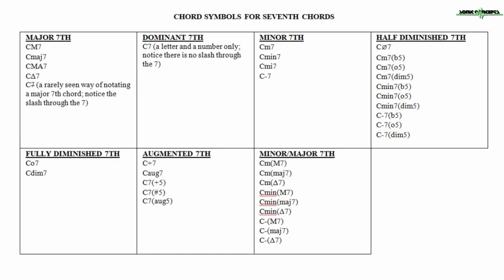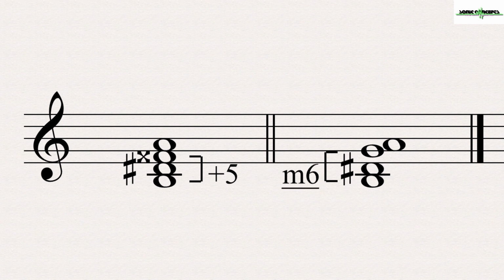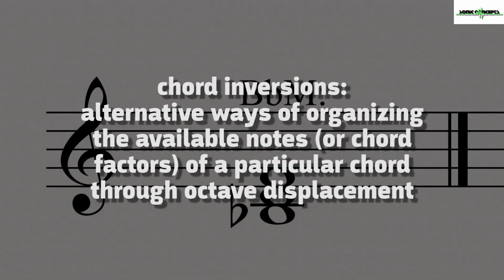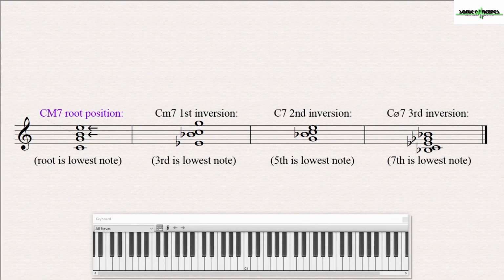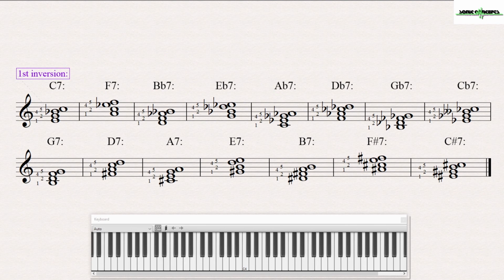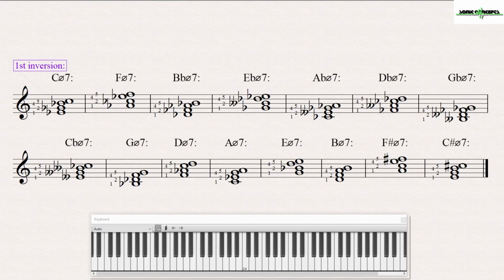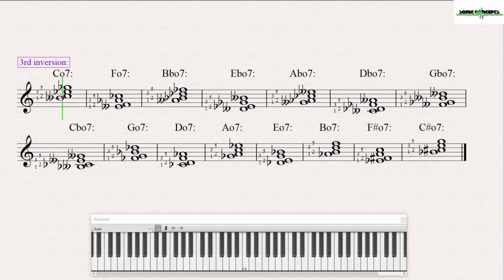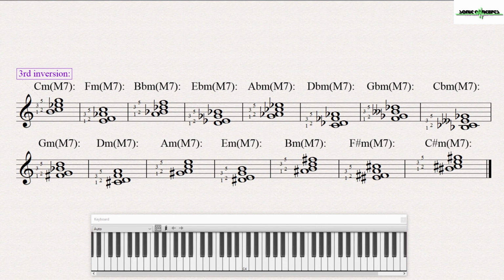MM22: Chord Symbols for 7th Chords, Reasons for Good Notation Practices, and Chord Inversions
Welcome back friends! In this episode we'll talk about chord symbols for seventh chords, the reasons for proper notation practices, chord inversions for triads and seventh chords, octave displacement, and the root position and first, second, and third inversions.

Music tracks featured in this episode are from Bill Fulton's album "Time" and can be found at this